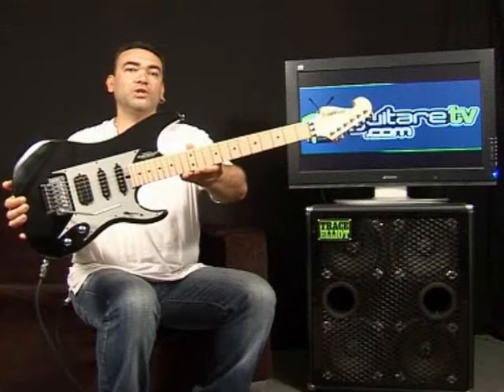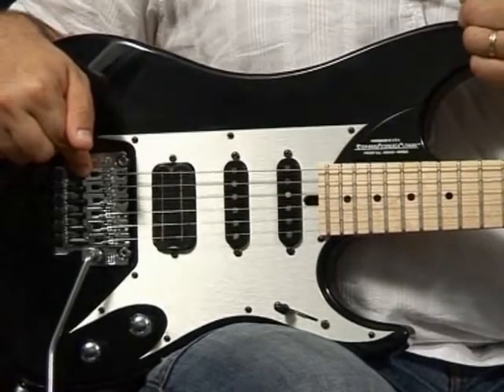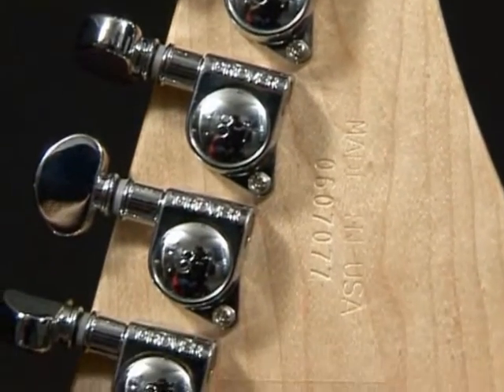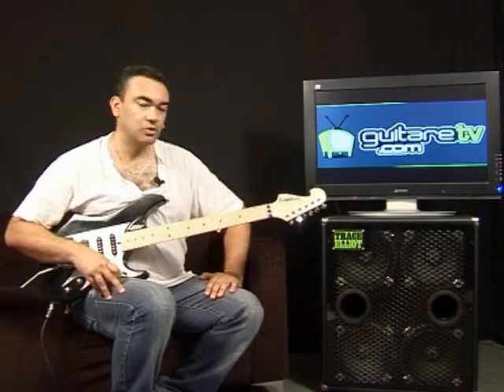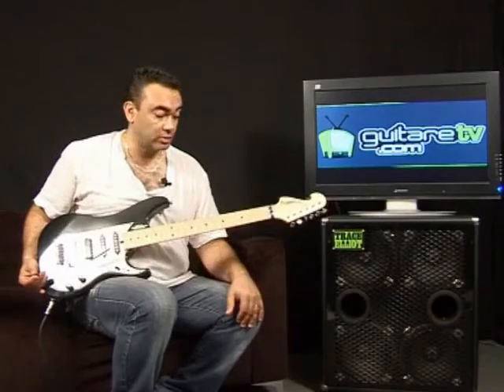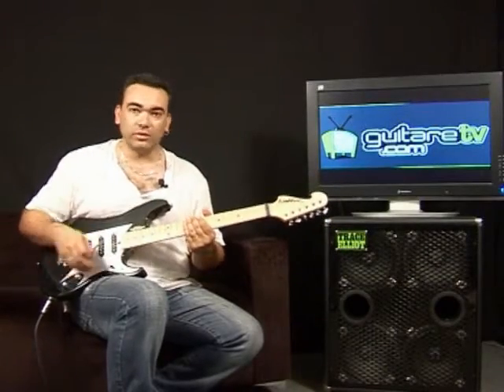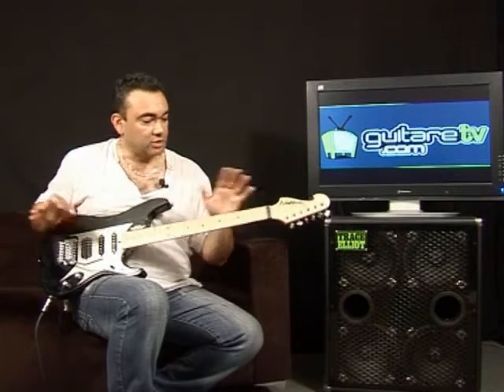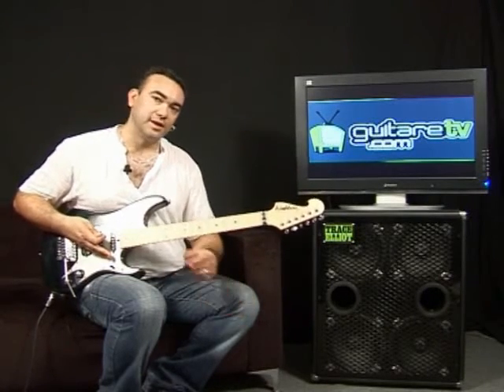test washburn n6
Guitar TV: Reviews, reports, interviews, concerts, news and video music lessons

Guitare TV : Bancs d'essai, reportages, interviews, concerts, news et cours de musique en vidéo